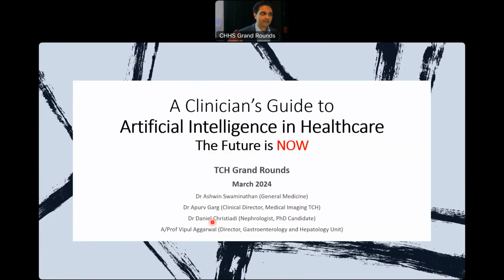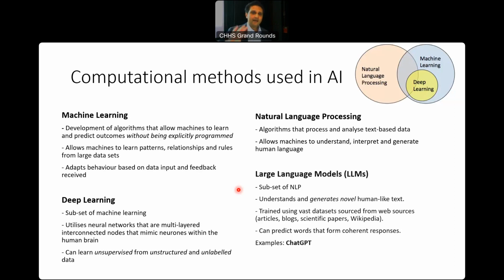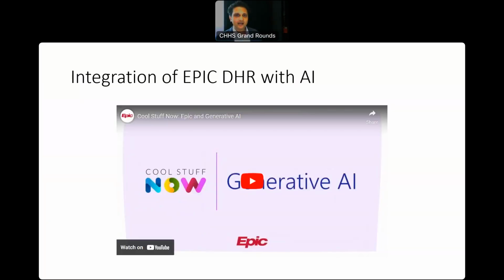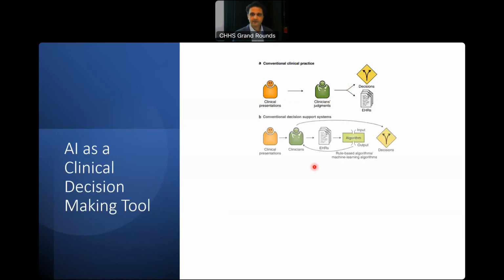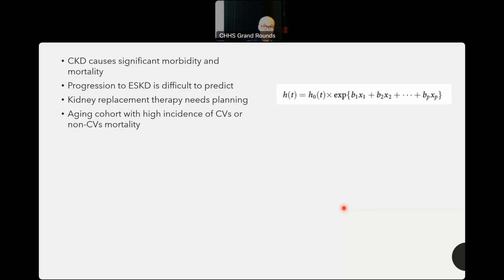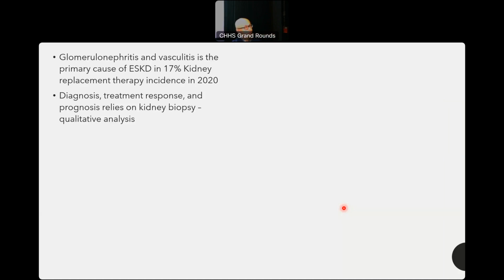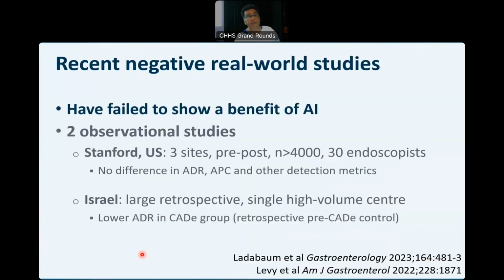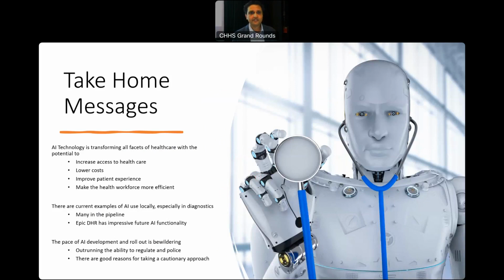'A Clinician’s Guide to AI in Healthcare – the future is now.' General Medicine Grand Rounds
In the coming years, the provision and experience of health care will be transformed with the integration of artificial intelligence (AI)-enabled technology. This will impact every facet of health care, including diagnostics and therapeutic modalities, clinical decision making and information sharing.  Whilst AI technology can promote high quality and accessible health care, clinicians and policy makers should be aware of the potential inadvertent adverse outcomes that can also arise.

Learning Points:

Understand key concepts related to artificial intelligence technology in health care

Learn which health care domains that AI will likely be most impactful on
Hear of local examples of how AI is used in health care

Understand what potential pitfalls can be encountered in the introduction of AI in health care